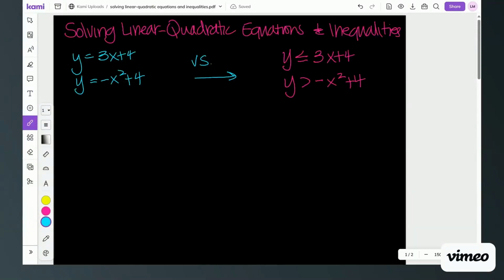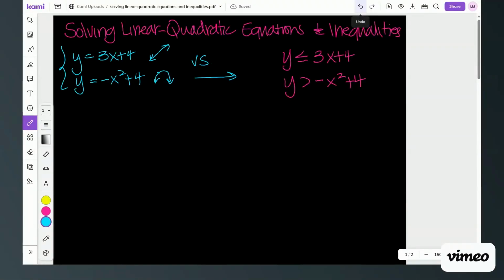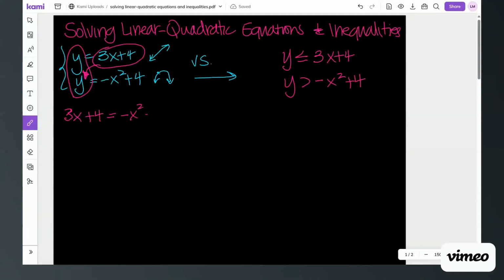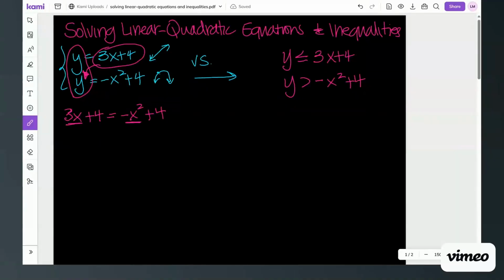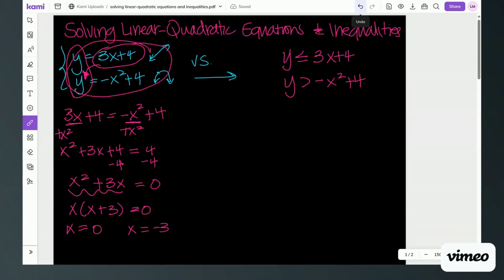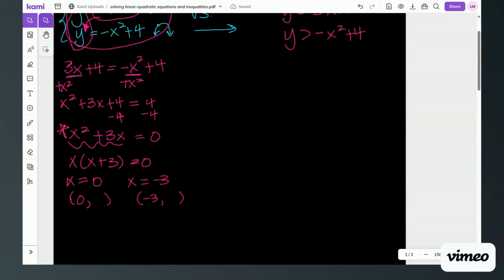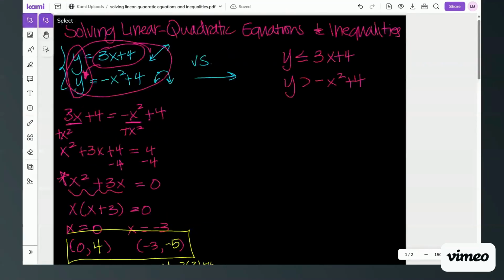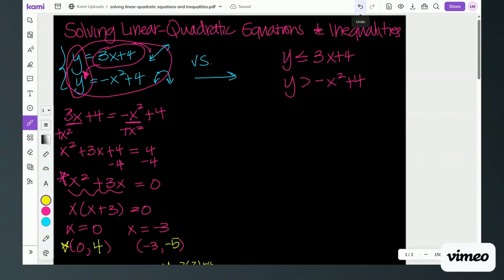solving linear quadratic equations and inequalities part 1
How do I solve linear quadratic equations?